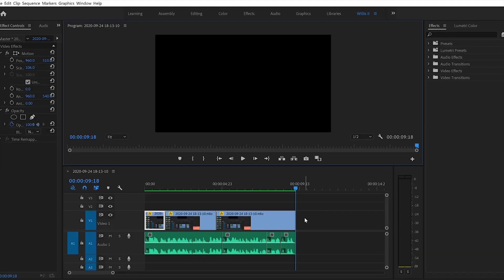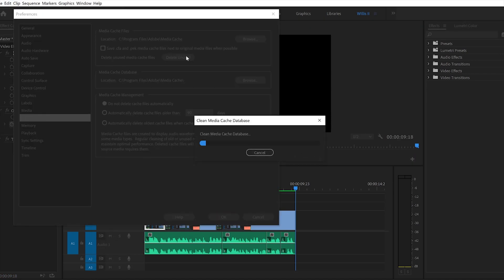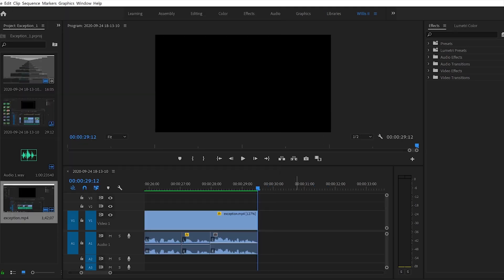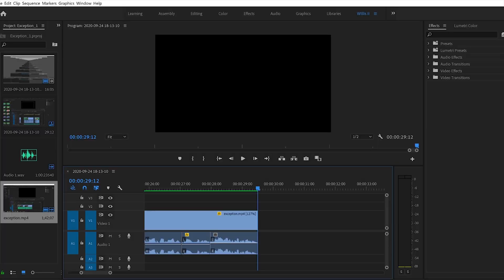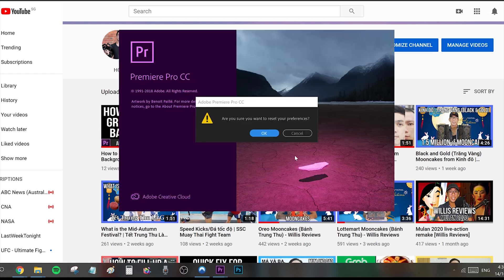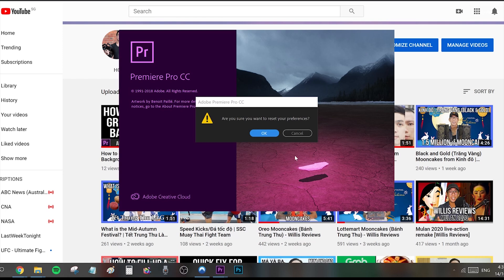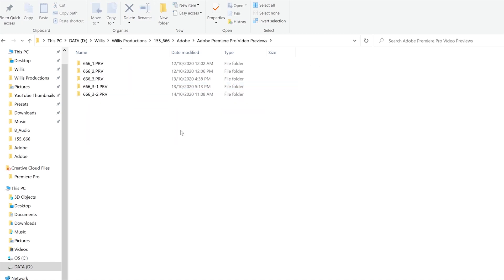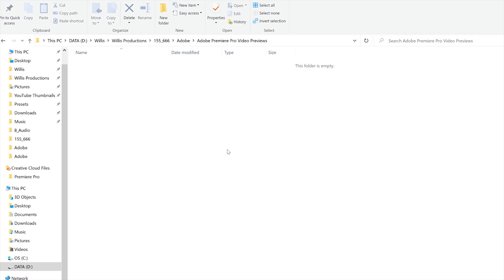How to fix Low Level Exceptions Error | Quick Adobe Premiere Pro 2019 Tutorial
Sharing some quick and easy Premiere Pro Tutorials that will hopefully help to fix low level exception errors which causes Adobe Premiere Pro to crash unexpectedly.